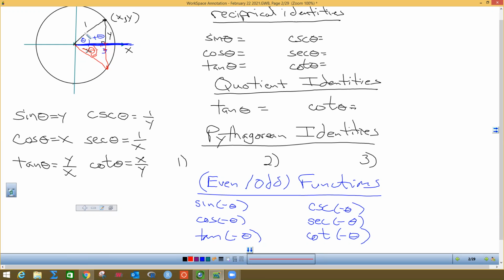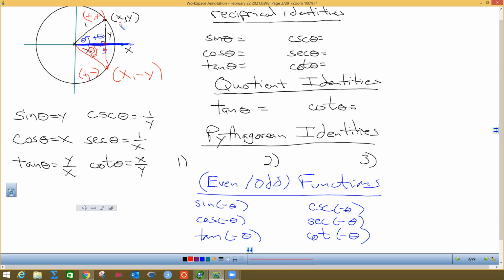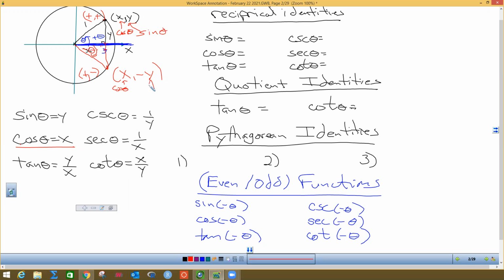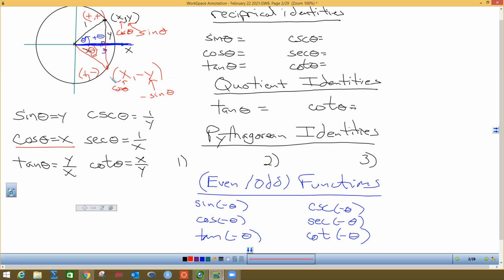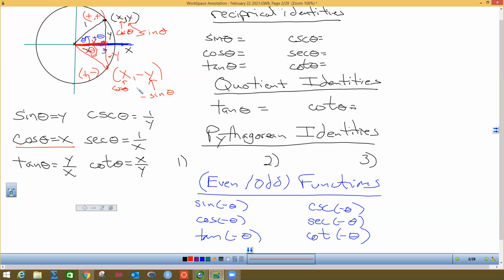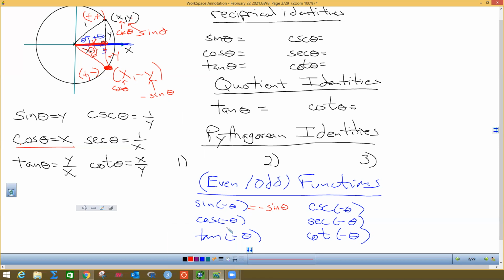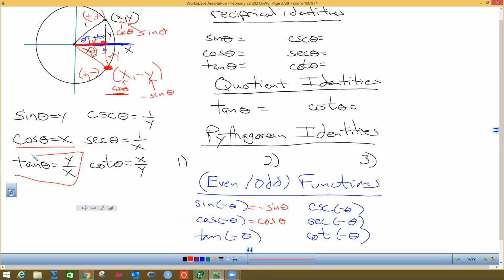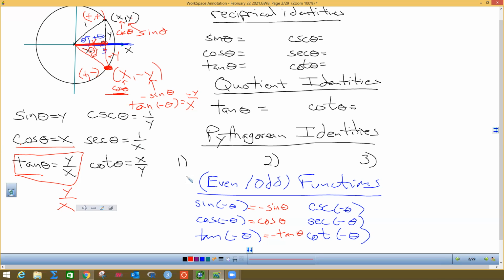6 more trig identities notes